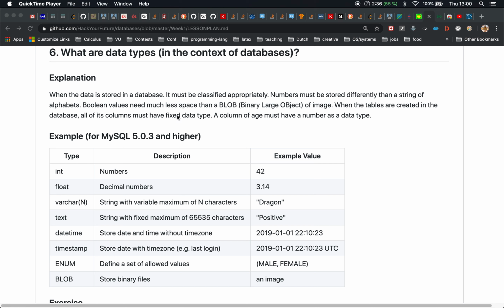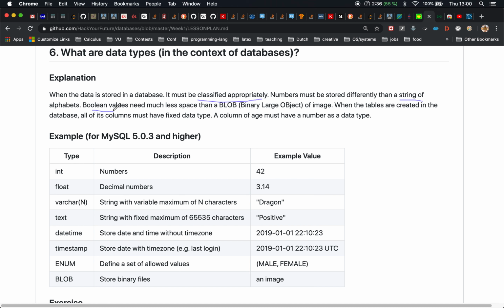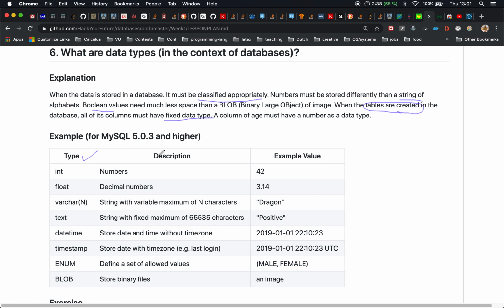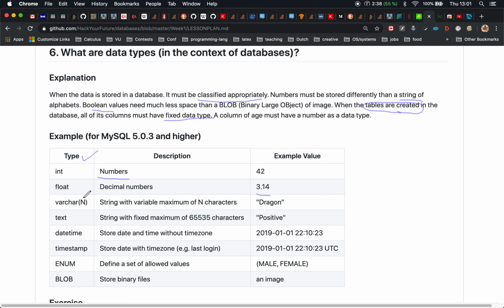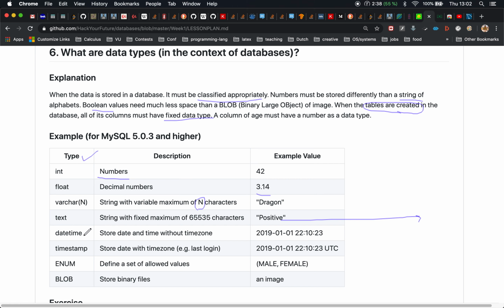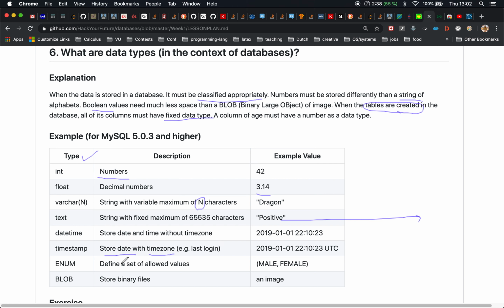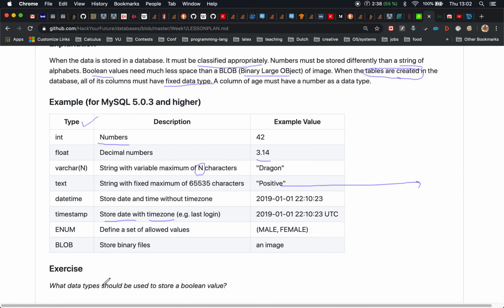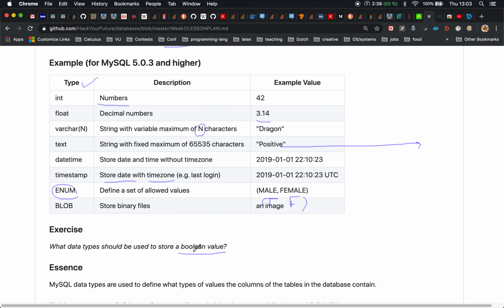Databases Week #1, Part #6 (SQL data types)